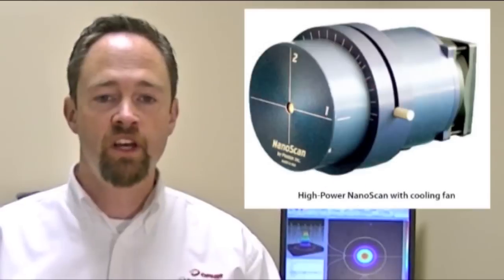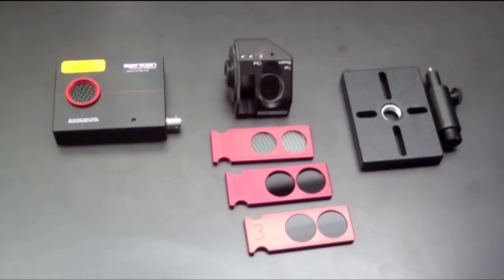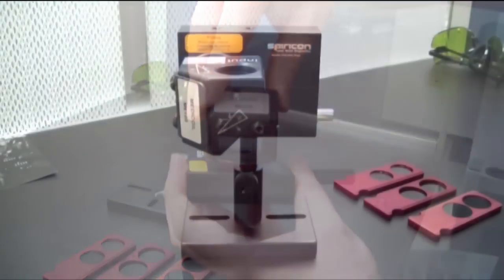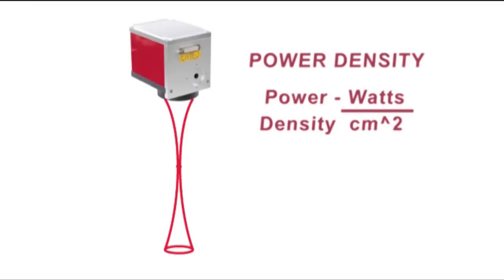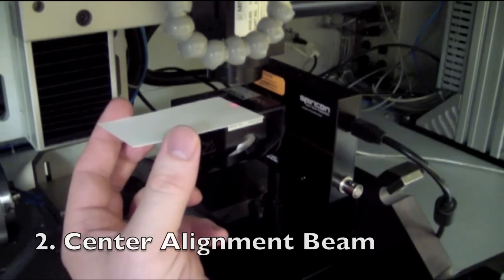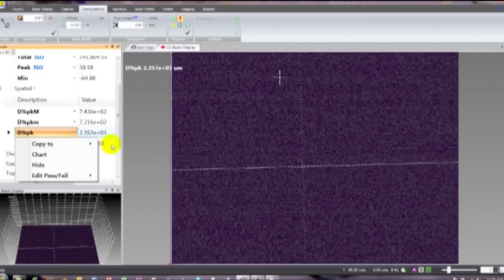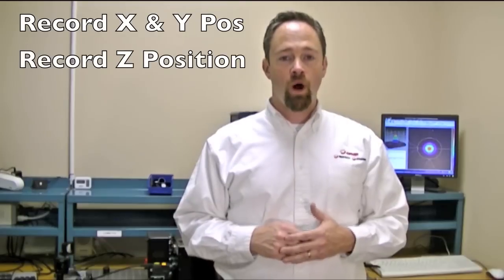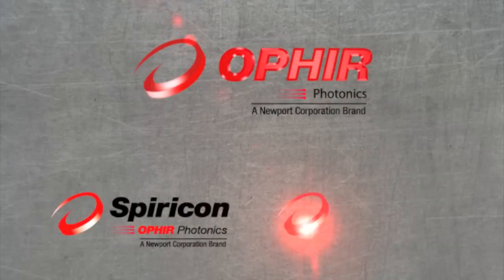Measuring Laser Focus Spot Size in an Industrial Medical Device Application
This step-by-step tutorial will show you how to set up a camera-based beam profiling system on an industrial single-pulse laser welding system.  It will also demonstrate for you how to simultaneously analyze the laser's focused spot, measure the laser's energy per pulse, and measure its temporal pulse shape.